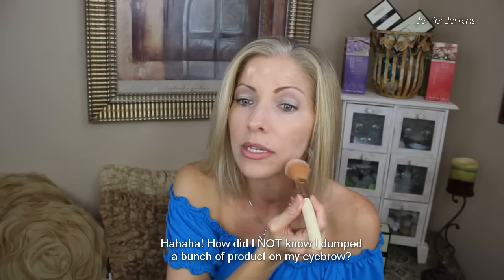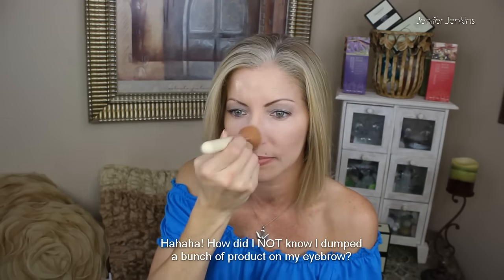Protect Your Skin - Mineral Powder Sunscreen -SPF 50 - Colorescience Sunforgettable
If you're like me and you dislike using greasy, cream based sun protection for your face, there's a solution. Thanks to one of my subscribers, I no longer have to keep searching.  Colorescience makes a mineral face powder with an SPF of 50 that brushes on like a face powder, offering UVA and UVB protection.  Here are the links.

**Note**  Don't forget to choose a shade: